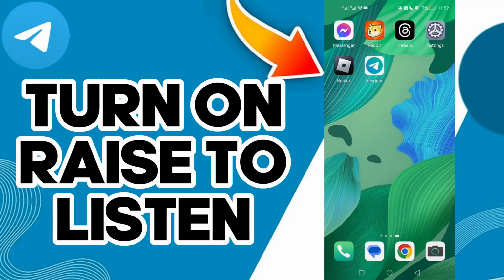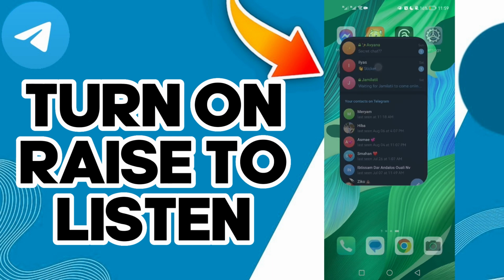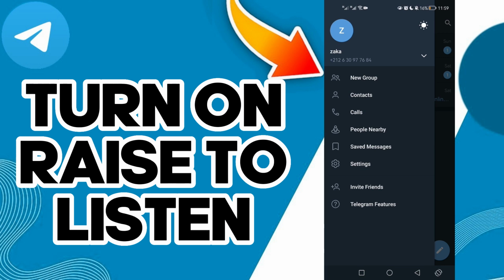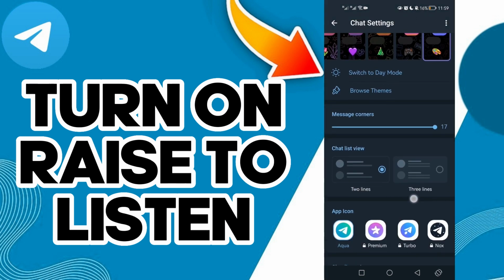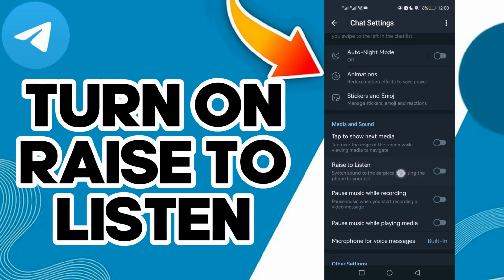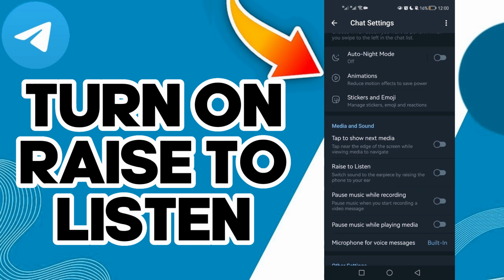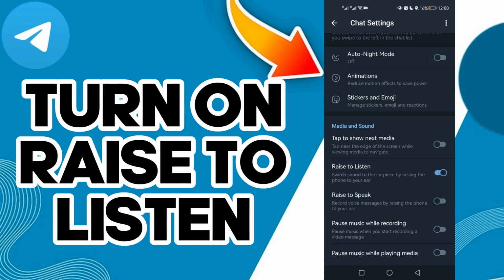How To Turn On Raise To Listen On Telegram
in this video we discuss :